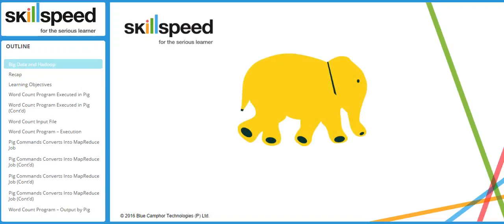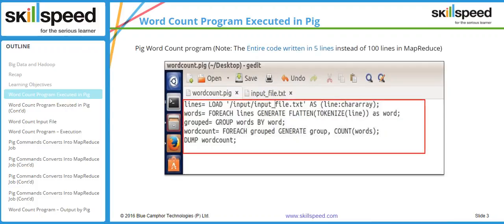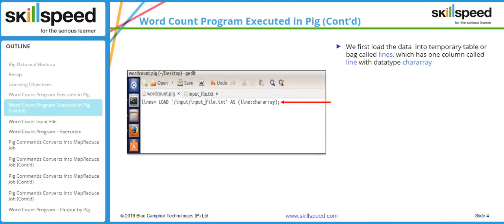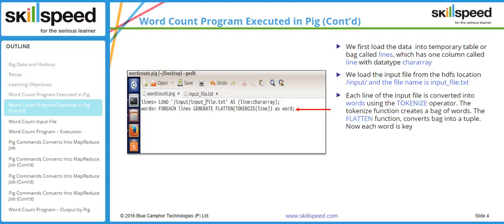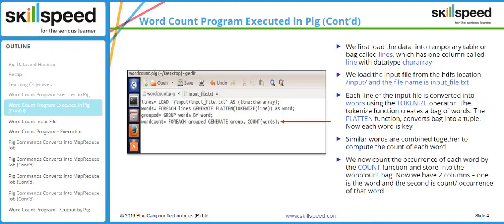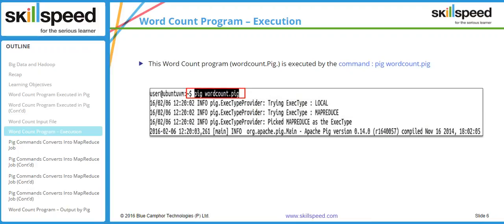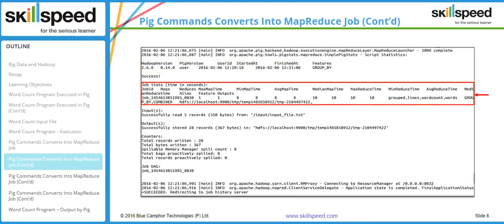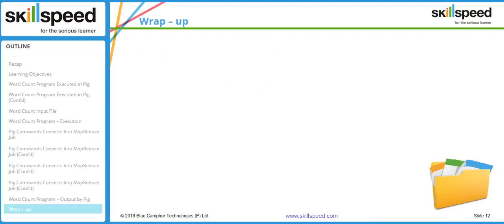PIG Practical Demo | Wordcount Execution via PIG Latin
In this Hadoop PIG tutorial, the following concepts will be covered:

✓ PIG Latin Commands
✓ Program Execution via PIG Latin
✓ PIG Latin Wordcount Execution
✓ PIG Practical Demo